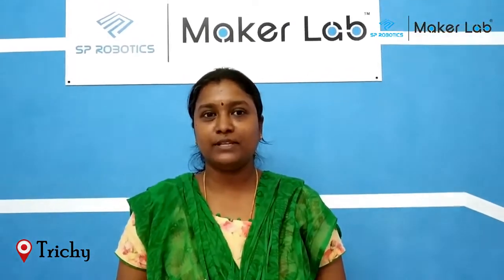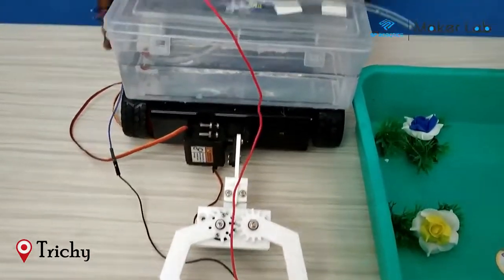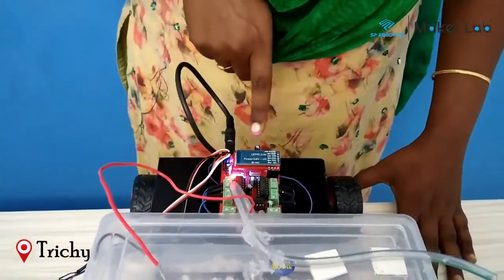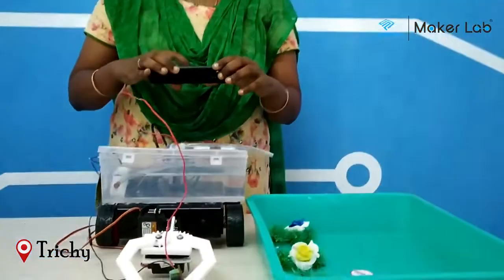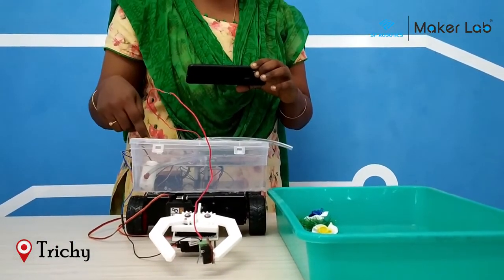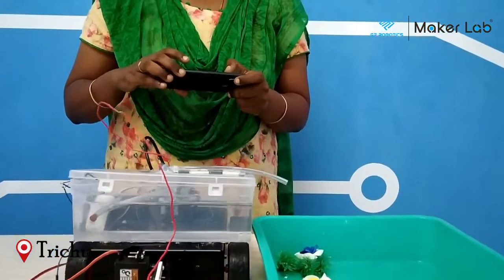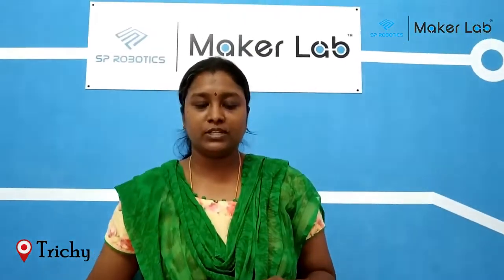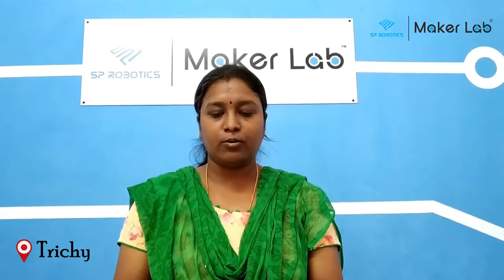Smart Plant Watering By Ramya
Build your own with SP Robotics Maker Lab Now!!

There are various courses available for you to learn at the Maker Labs. In Robotics, there are 4 levels of training. It starts with Basic electronics, where you can learn about circuits and more. The second level is Basic Robotics where you can do a wireless Bluetooth controlled robot and learn engineering drawing too. The third level teaches you programming with Arduino based Robotic kit. You can program your own robot to do various actions. The final level will help you do a 4 legged walking robot and learn algorithms. The IOT Level helps you to do your own IOT Enabled device with Raspberry Pi and Python programming. For all these courses, Robotic kits and IOT kits will be provided individually for you to learn during the class hours. If you want, you can also buy the kits later on. We have created a smart class-based learning system for you to have a world-class quality education at every maker lab. Industry level experts will be available at the click of a button for helping you in case of doubts and queries.

We have 50+ SP Robotics Maker Labs across India. The list of the Maker Lab locations are as follows: Chennai (Madanandapuram, Kolathur, Anna Nagar, Nolambur, Kottivakam, Kilpauk), Trichy ( Thillai Nagar), Salem (Hasthampatti), Puducherry, Coimbatore (Racecourse), Bengaluru (BTM Layout, Electronic City, HSR Layout, Banashankari), Hyderabad (Manikonda, Nallagandla), Mumbai (Thane, Navi Mumbai), Nashik and Jalgaon. You can choose the centre near you and step in directly to check out more details about the batches and timings available.